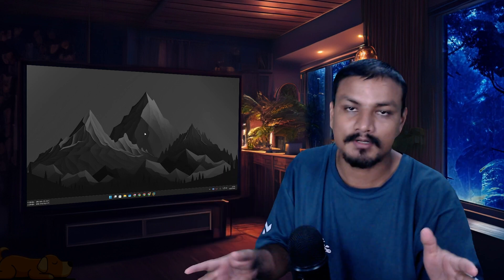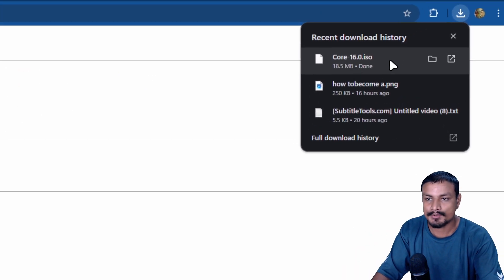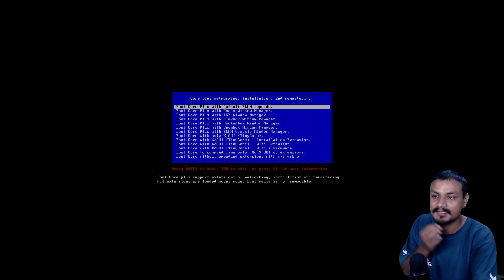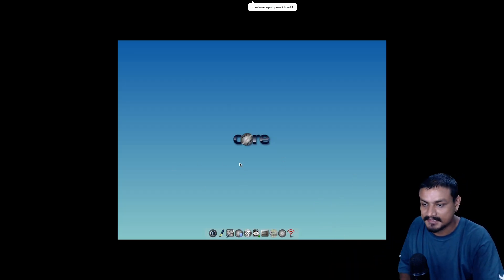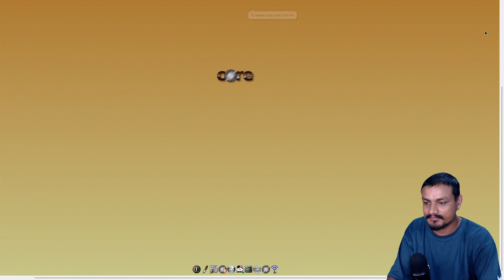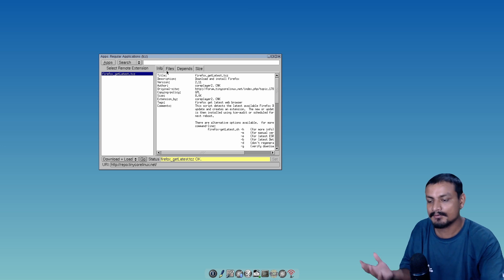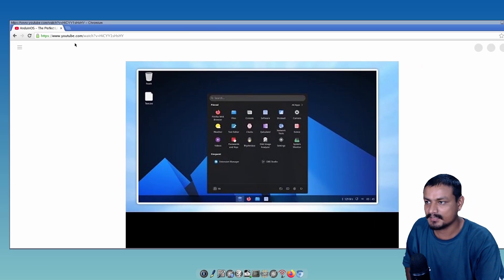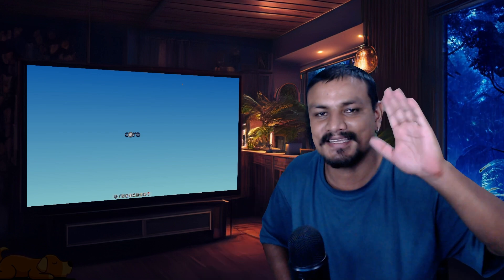Exploring the Smallest Linux Operating System: TinyCore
TinyCore OS is a super-lightweight Linux distro designed to run entirely in RAM. It’s fast, minimal, and perfect for old or low-spec computers.